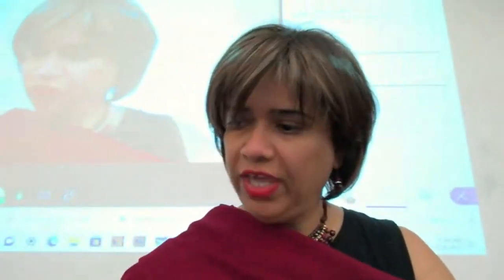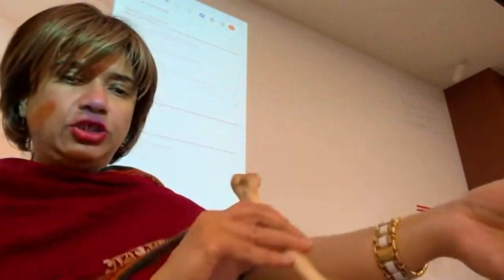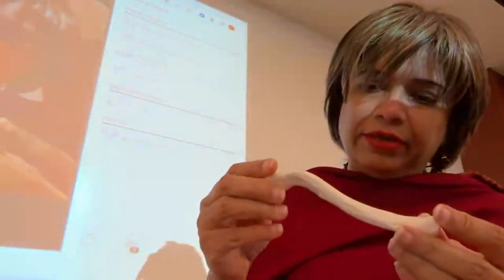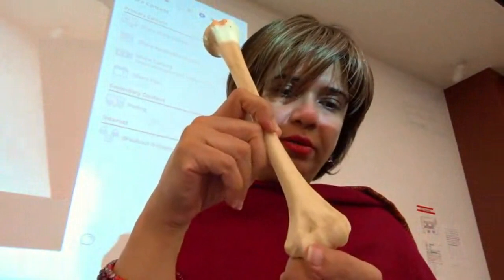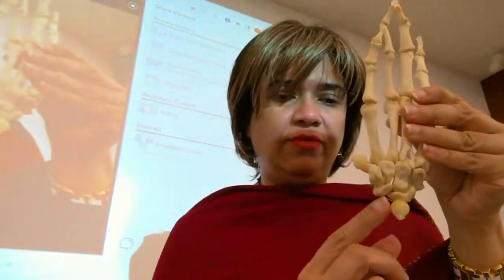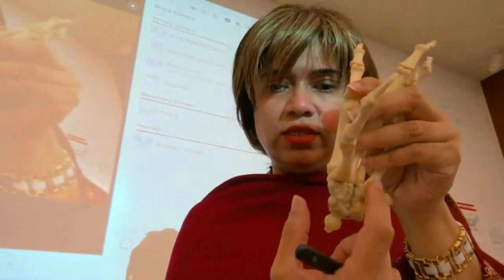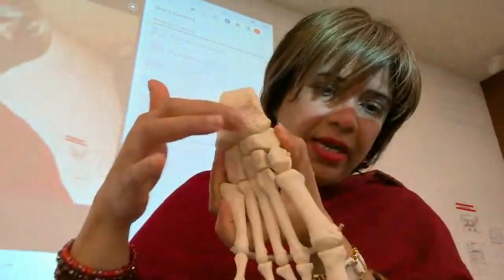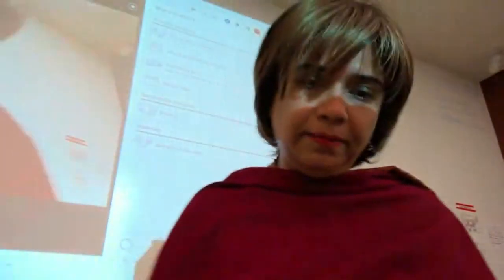Appendicular Skeleton Arm - Part 2 (Ulna, Hand)